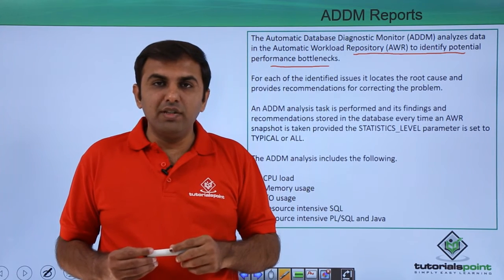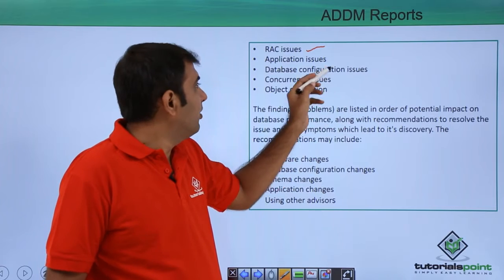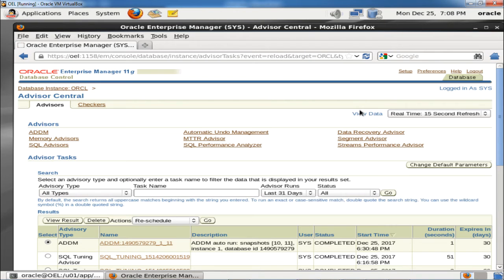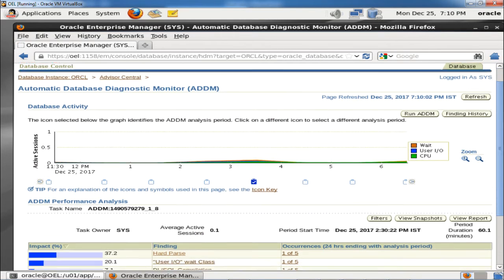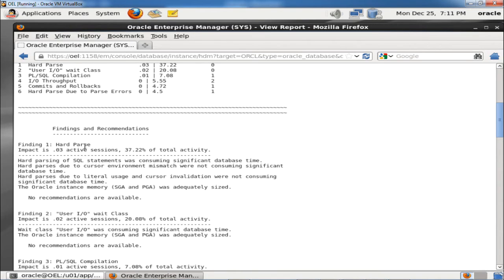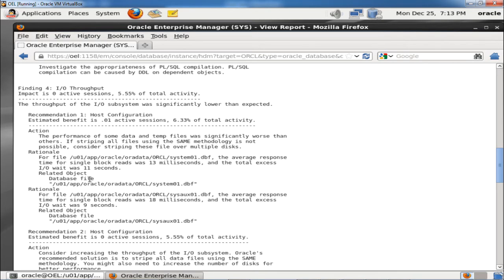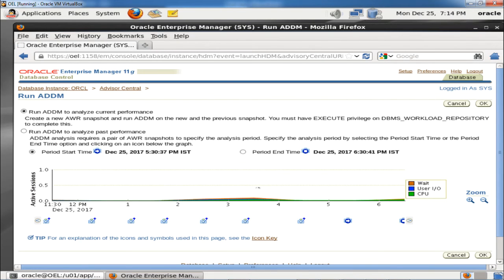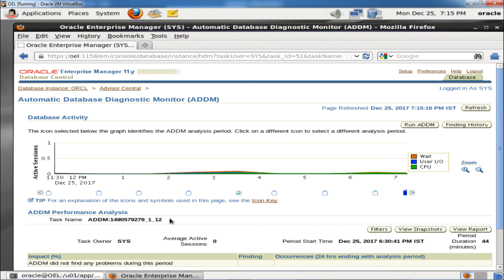ADDM Reports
Lecture By: Mr. Parth Panjab, Tutorials Point India Private Limited